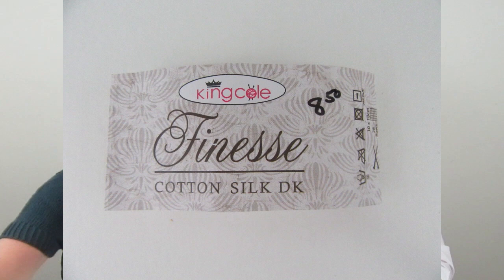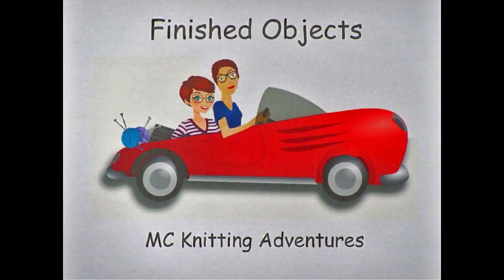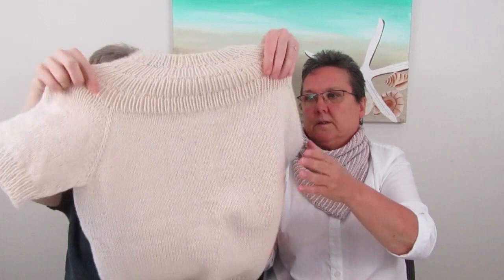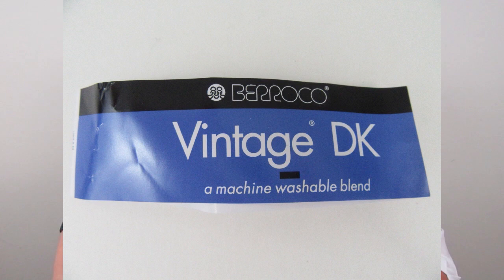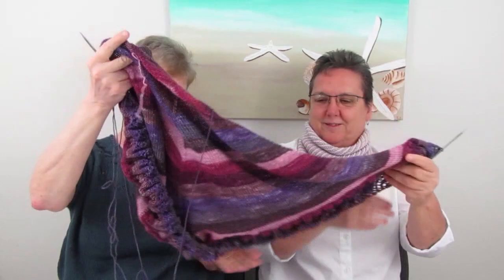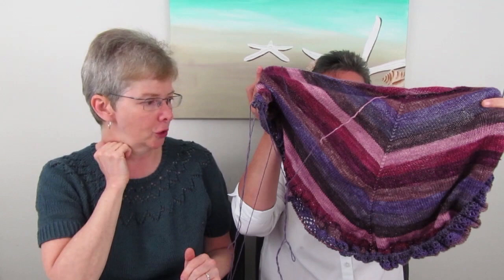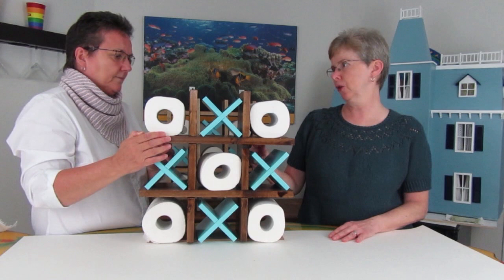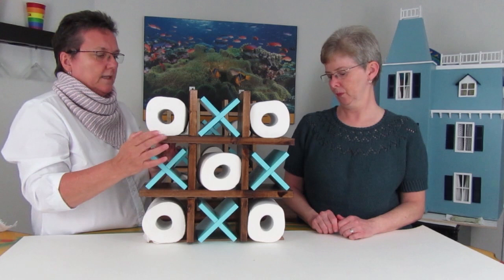MC Knitting Adventures Podcast- Episode #51- May's X's and O's Toilet Paper Holder and Amigurumi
MC KNITTING ADVENTURES SHOW NOTES-EPISODE #51- May’s X and O’s and Amigurumi

PODCASTS MENTIONED
Cozy Up Knits
The Bakery Bears

PATTERNS MENTIONED
Yume     Isabell Kraemer
Anguli Cowl    Hilary Smith Callis
Rock It Tee    Tanis Lavallee
Anker’s Summer Shirt  PetiteKnit
Shawl for all Stripes   Jennifer Thiele
Mistake Lace Shawl   Robbie Laughlin
Hug Shot    Casapinka
Canyon Crescent   Cozy Up Knits
Birds and Ships   Caitlin Hunter

YARNS MENTION
Finesse    King Cole
Granville    Valley Yarns
Classic Sock    Polka Dot Creek
Vintage DK    Berroco
Shawl Stripe MCN   TheYarnTherapist
Mellowspun DK   Mary Maxim
Silky Merino  Light   Colour Adventures
Socknado    Ancient Arts
Heritage Solids   Cascade
100% Pima Cotton Sock  Creek Gardens Crafts
Merino Sock 80/20   Hue Loco

SOUVENIRS FROM ETSY
Darning Needle Necklace     Knitters’ Jewellery by Kristan MacIntyre

Hiya Hiya Bamboo Interchangeable Set-Small

MAY’S  Crafty Fun
X’s and O’s Toilet Paper Holder

COLLEEN’S Crafty Fun
Amigurumi Kit by Janine Holmes- Unboxing

Ravelry Group:  MC Knitting Adventures
Ravelry: mcknitadventures